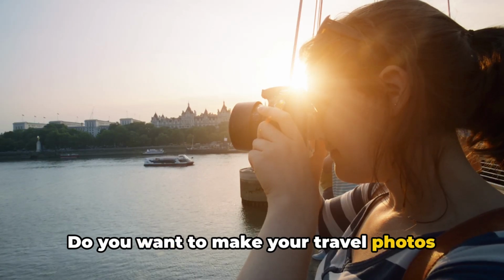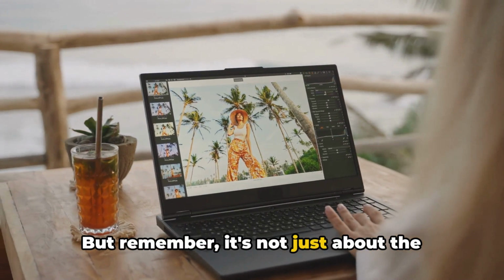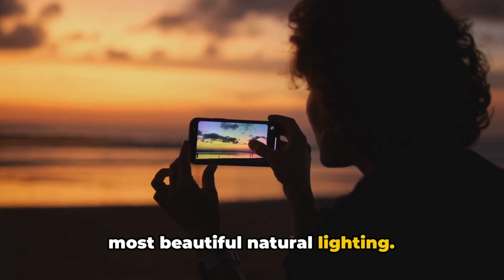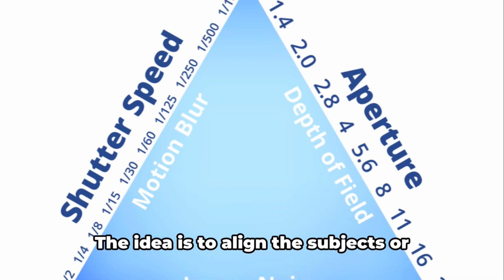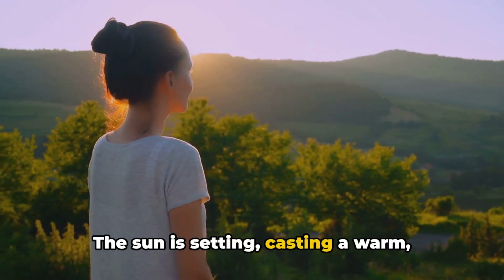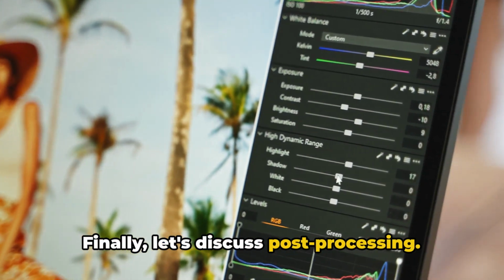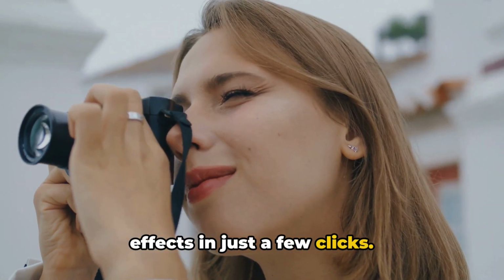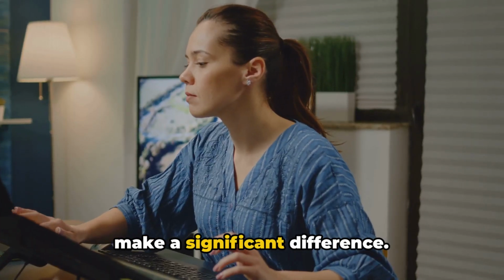Master Your Travel Photos: A 10-Minute Guide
In this comprehensive 10-minute guide, we will help you master the art of capturing breathtaking travel photos. Whether you're an aspiring photographer or a casual traveler, this video is packed with tips and techniques to take your travel photography to the next level.

Join us as we delve into the key elements of composition, lighting, and storytelling, allowing you to create visually stunning images that truly showcase the essence of your travel experiences. We'll also explore different camera settings and gear recommendations to ensure you're equipped for any situation.

Throughout the video, we'll walk you through a step-by-step approach to editing your travel photos, unraveling the secrets of post-processing techniques that professional photographers use. You'll discover how to enhance colors, adjust for lighting conditions, and apply various filters to make your images truly pop.

Not only will we cover technical aspects, but we'll also uncover the secrets behind capturing meaningful moments and telling compelling stories through your travel photography. You'll learn how to capture the spirit of a location and immortalize your adventures in a way that truly resonates with viewers.

Join us on this exciting journey as we equip you with the tools, knowledge, and inspiration to elevate your travel photography skills. Whether you're documenting your own explorations or sharing your experiences with the world, this 10-minute guide is the ultimate resource to master your travel photos!

Don't miss out on this valuable opportunity to enhance your photography skills and make your travel memories truly shine. Get ready to embark on an incredible visual journey by watching our video now!